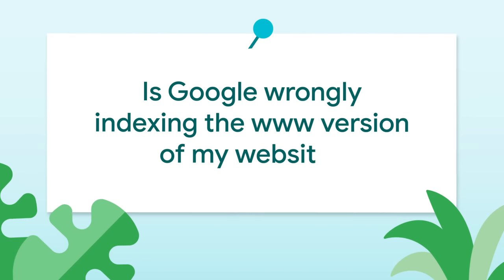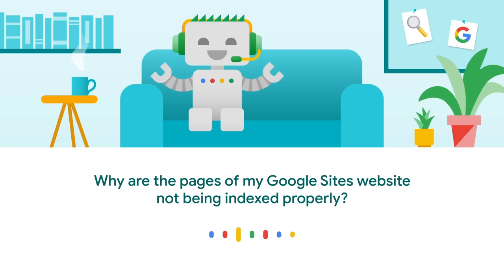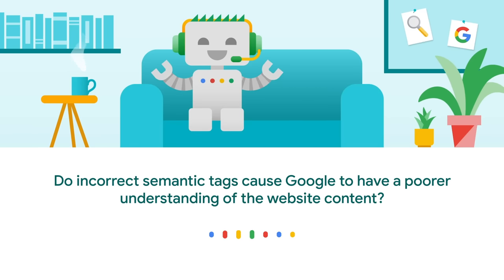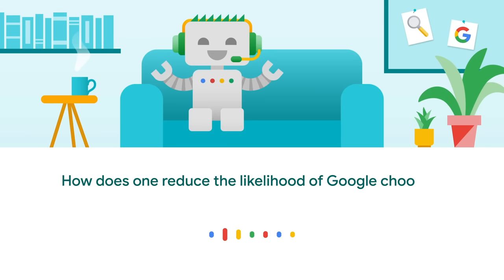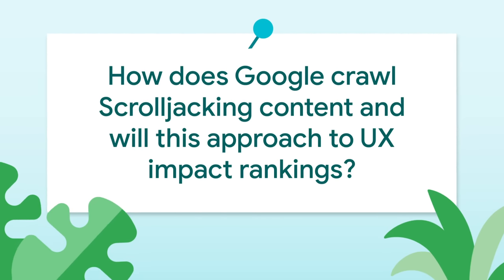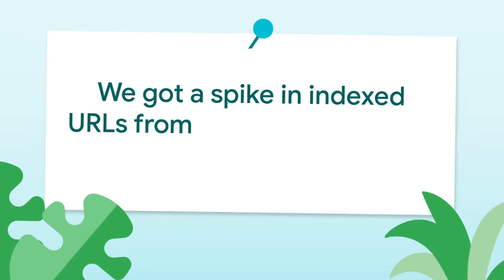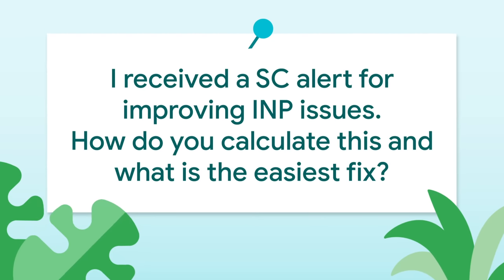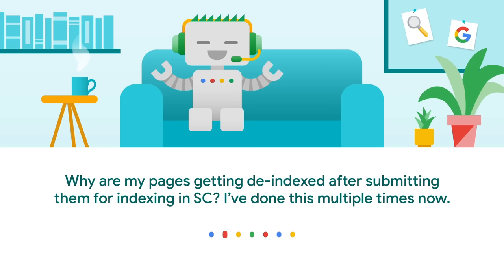English Google SEO office-hours from September 2023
This is an audio-only recording of the Google SEO office-hours from September 2023 - a transcript is available

These sessions cover topics submitted around anything search and website-owner related like crawling, indexing, mobile sites, internationalization, duplicate content, Sitemaps, Search Console, pagination, duplicate content, multi-lingual/multi-regional sites, etc. The answers are compiled by the Google Search Relations team.

Need site-specific help? Post your question in the Google Search Central Help Community, and get answers from our Product Experts and other experienced web professionals

Do you have a question about Google Search or SEO? It might be a good fit for the office hours. You can submit your question for Google SEO Office Hours

Chapters:
0:00 - Introduction
0:30 - Is Google wrongly indexing the www version of my website?
1:31 - Why is filtered data higher than the overall data on Search Console?
3:17 - Why are the pages of my Google Sites website not being indexed properly?
4:25 - Our site has many buttons, when clicking on them they fetch links to other pages. Can Google crawl these links?
4:42 - Is a "guest post" (to gain a backlink) against Google's guidelines if I'm writing valuable content?
5:29 - Is content on an e-commerce category page valuable to improving overall rankings?
6:06 - Do incorrect semantic tags cause Google to have a poorer understanding of the website content?
8:00 - In GSC, the report for 404 pages has many URLs that appear to be from JSON or JavaScript. Should we ignore?
8:24 - Can sitemap index files have links to sitemap files on other domains?
9:32 - How does one reduce the likelihood of Google choosing their own meta-descriptions for websites?
9:57 - Is there a way to specify search engine bots not to crawl certain sections on a page?
11:15 - Do you recommend infinite scrolling on web pages? Are there any implications to the organic traffic/Googlebot?
11:37 - I have links shown on the mobile web version, but hidden on the desktop. Will Google de-value them?
12:15 - Does Google index PDF files that are saved to Google Drive that are not hosted on a website?
12:40 - How does Google crawl Scrolljacking content and will this approach to UX impact rankings?
13:47 - Why is the URL indexed, though blocked by robots.txt on my GSC?
14:36 - We have unwanted AI content! How can I fix or remove it from my website?
16:04 - We got a spike in indexed URLs from one day to another. What are the reasons?
16:24 - Can Google use multiple file sizes in one favicon file?
17:08 - Does Google judge parts of a website differently when a different CMS lies behind them?
17:19 - In Google Search, our website displays a PDF download as the main page. Can the search result be changed?
17:56 - When I search for my website on Google Search, the first result is a product page and not my welcome page. Why?
19:09 - I received a SC alert for improving INP issues. How do you calculate this and what’s the easiest fix?
20:00 - How do I remove 30K URLs from GSC from a Japanese keyword hack?
21:05 - Why are my pages getting de-indexed after submitting them for indexing in SC? I've done this multiple times now.
22:05 - Thanks for watching!